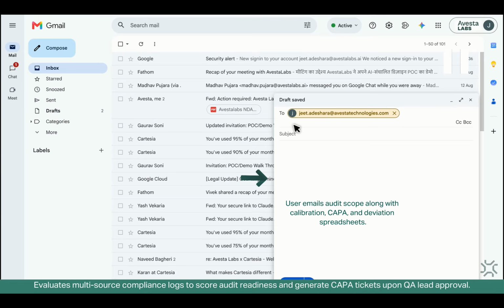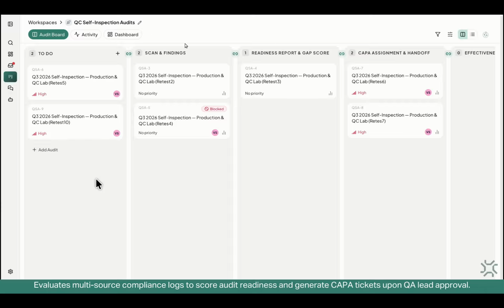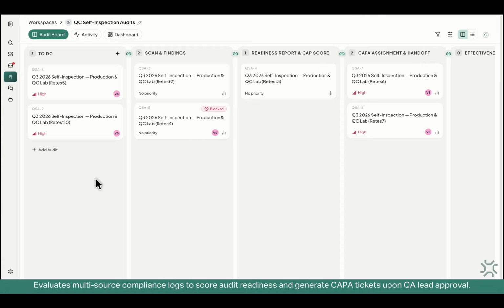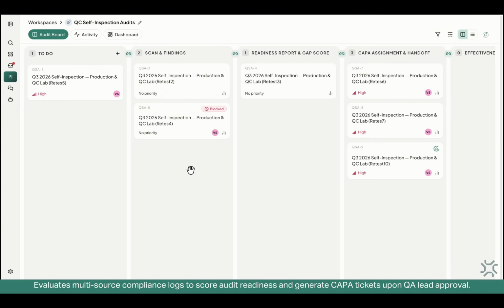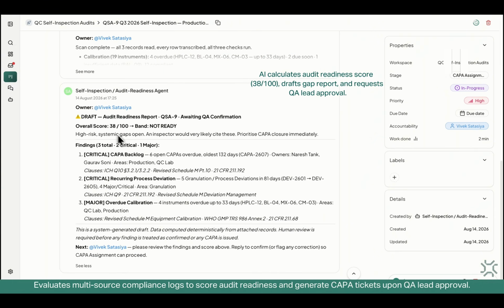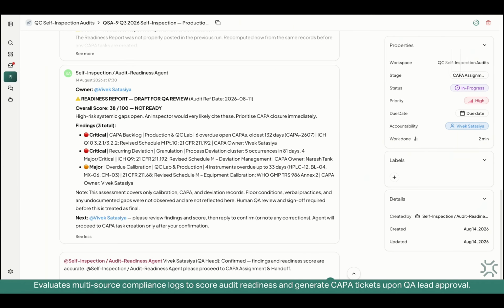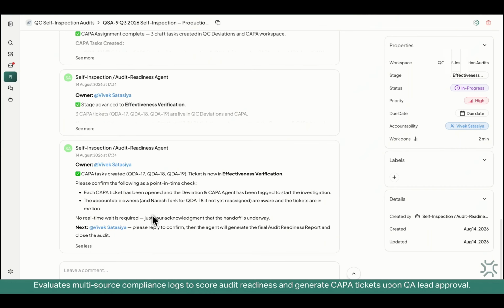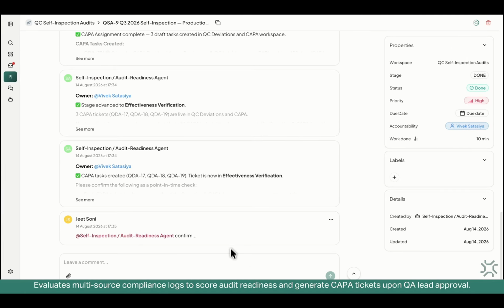QC self inspection - Detailed explanation